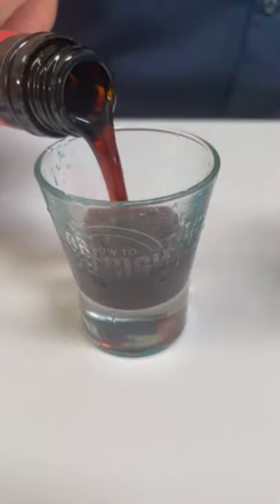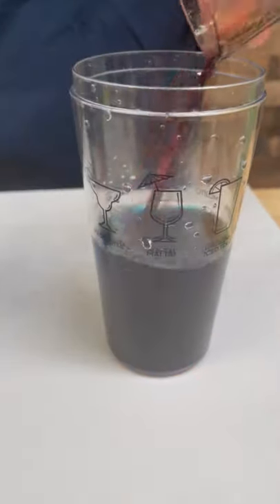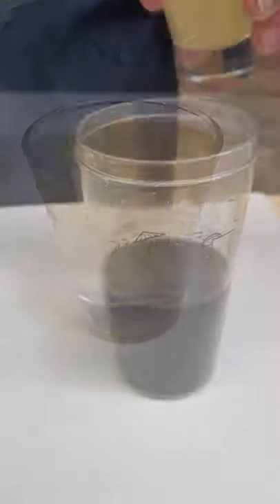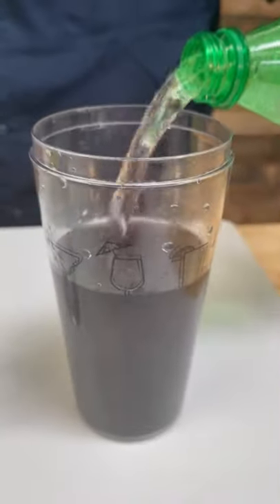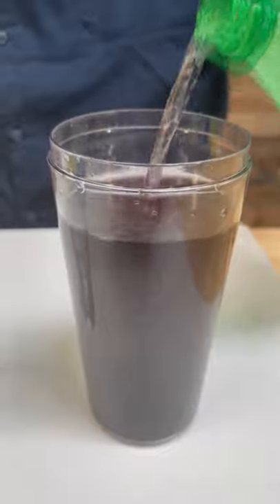Vikings Cocktail Recipe | The Purple Drink